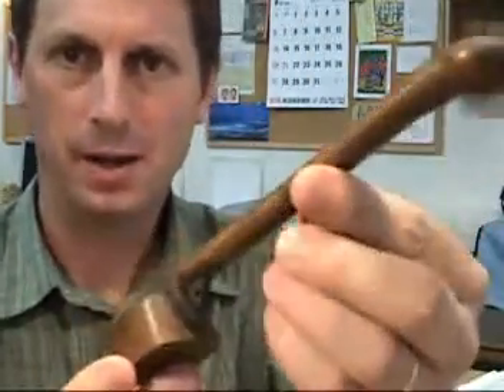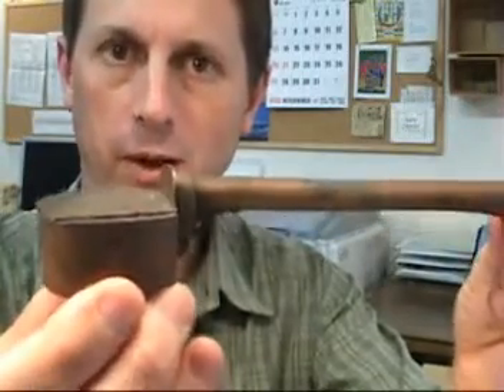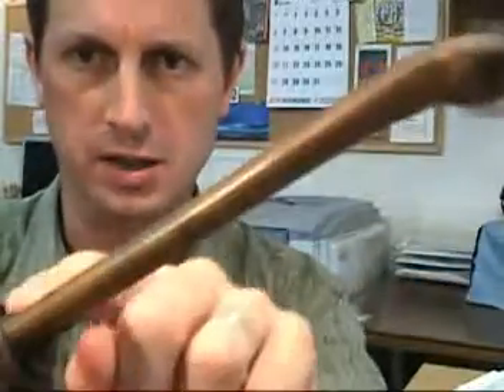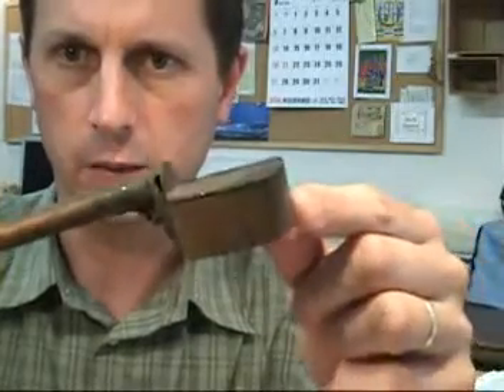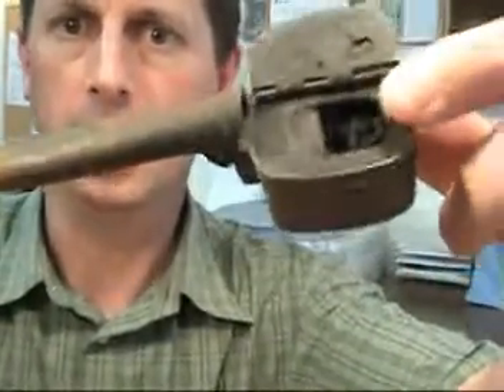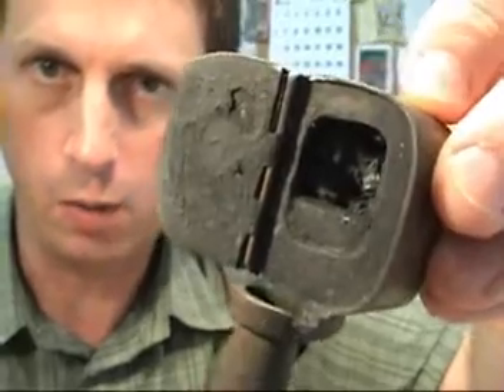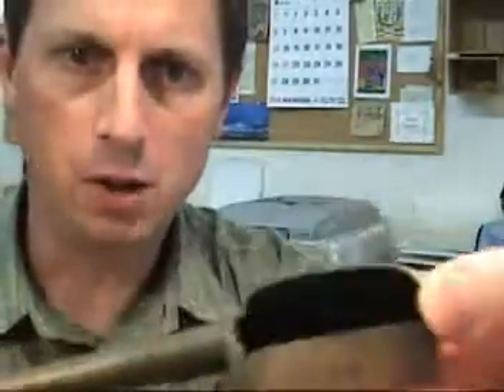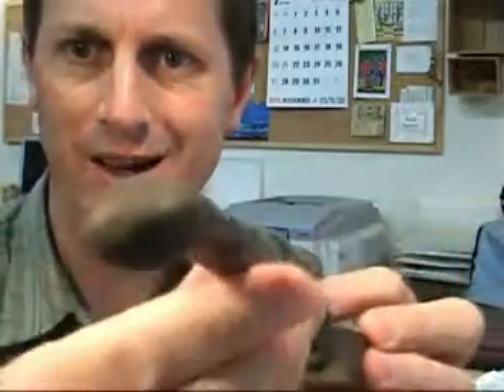🎎 Antique Japanese Writing Set - Yatate Portable Case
🎎 Antique Japanese writing case (yatate) featuring integrated brush case and inkwell (sumi tsubo). This calligraphy tool dates from the late 19th or early 20th century and was designed to be carried at the waist tucked into the owner's kimono obi (sash used to secure the kimono at the waist). To use the writing kit the owner would lift the inkwell lid in order to access the brush (not included) which is carried in the tube-like shaft. The ink well was designed to hold ink-saturated cotton which prevented the ink from spilling. This old writing case is in poor condition having suffered much wear from use and age. The copper case and brush shaft are dented and discolored. The inkwell lid opens easily yet the lid does not close completely. Please read below to learn more about Japanese calligraphy.

Size:
Height: 1.4 inches (3.5 centimeters)
Length: 8.0 inches (20.5 centimeters)
Width of ink basin: 1.4 inches (3.7 centimeters)
Weight: 4.6 ounces (130 grams)

More about Japanese Calligraphy

Good penmanship as well as talent with a writing brush were skills more valued in the past, before typewriters, word processors and email largely removed the visual element of style from our writing. Brush and ink were the most common writing tools in Asia before the start of the 20th century, and a writer's artistry was to a large extent measured as much by the beauty of the characters he created as the meaning they were meant to communicate. The most basic tools of calligraphy include a brush (fude in Japanese), inkstone (suzuri), ink stick (sumi) and water dropper (suiteki). Additional tools exist though these are the most essential. During the late Heian period (794-1185) the standard writing box (suzuribako) was introduced into Japan from China where it became an essential tool of Japanese business and domestic life. Writing boxes typically contain all of the tools listed above plus others, and in the past were produced in many forms including simple utilitarian models for shopkeepers, elegant versions for display in the home and even portable kits one could easily carry on their person. Though few modern Japanese ever use a brush and ink outside a classroom, as a culture they nevertheless continue to appreciate the beauty and artistry of writing produced by a talented calligrapher. (KB)

category code: (calligmono)
ship code: L1650

Delve into the artistry of old Japan with this exquisite yatate. The "Yatate," a portable writing set, allowed samurai and scholars to write on the go, long before the advent of modern pens. Crafted with meticulous care, this antique yatate is not just a writing instrument but a symbol of literary pursuit and the appreciation for fleeting moments.

Kurt Bell presents this rare find, sourced from his expeditions in Shizuoka City. A beautiful ode to Japan's rich heritage of craft and culture.

Engage with the profound insights of Kurt Bell through his book, "Going Alone." 🌄📚🎎